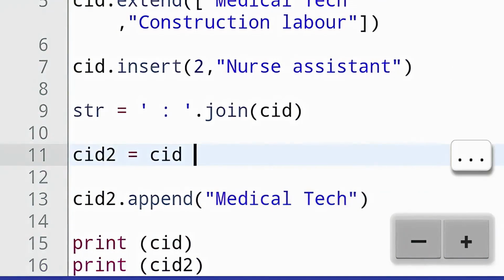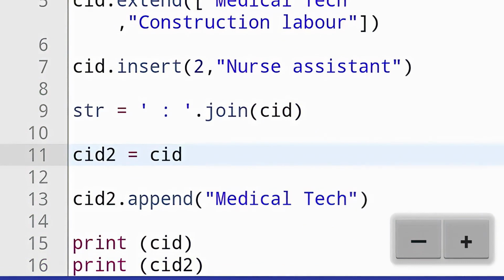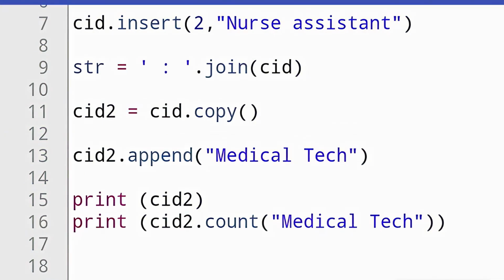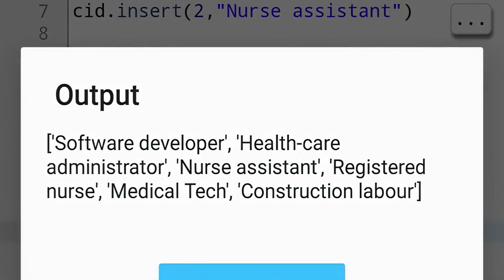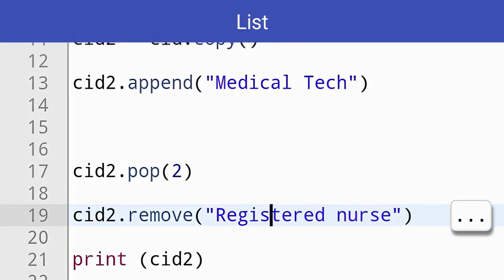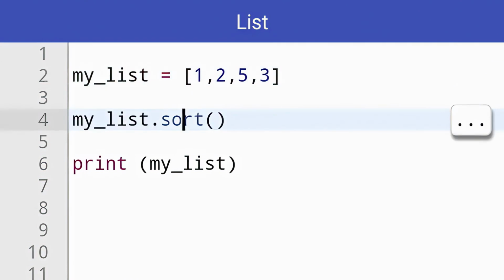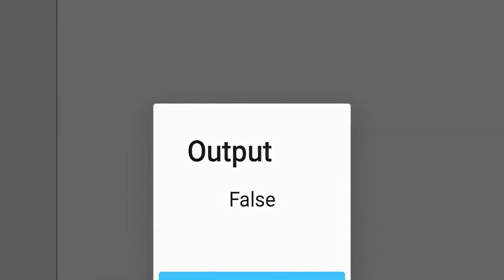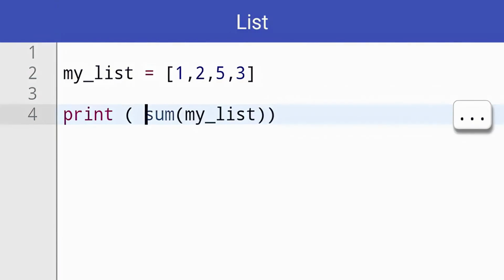The Power of Lists in Python (Part 2/3) : From Basics to Advanced Techniques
In this video, we'll delve into the fascinating world of lists in Python! 🌟 Learn what lists are, how to create them, and explore a range of powerful methods to manipulate them. Whether you're a beginner or looking to brush up on your skills, this guide covers everything from the basics to advanced techniques.

What you'll learn:

Understanding the basic structure of lists and how to create them.
Accessing, slicing, and modifying elements within a list.
Advanced list operations like appending, extending, and inserting elements.
Converting lists to strings and vice versa using the join method.
Copying, counting, and removing elements from a list.
Sorting, reversing, and performing mathematical operations on lists.
Introduction to multi-dimensional lists (matrices) and their applications.
Join us as we demystify the functionalities of lists, making them an indispensable part of your coding toolkit. Don't get stuck on the syntax; focus on the logic and unleash your programming potential.

and take your programming skills to the next level!